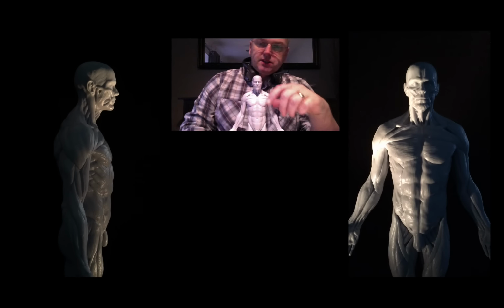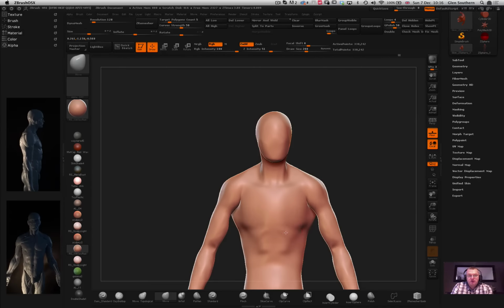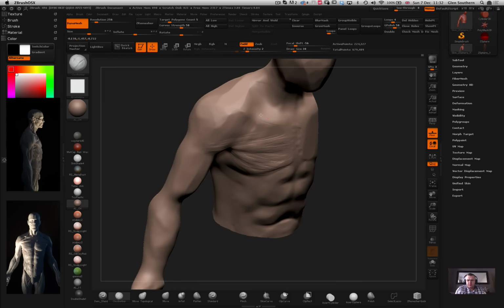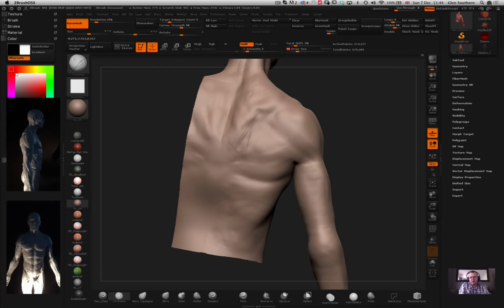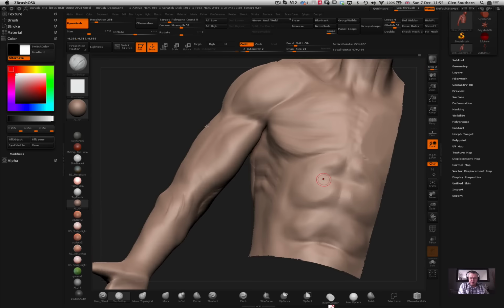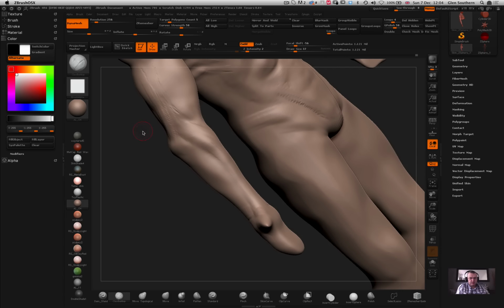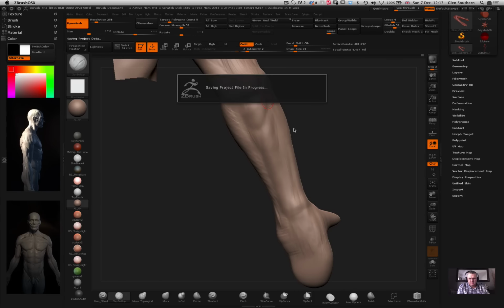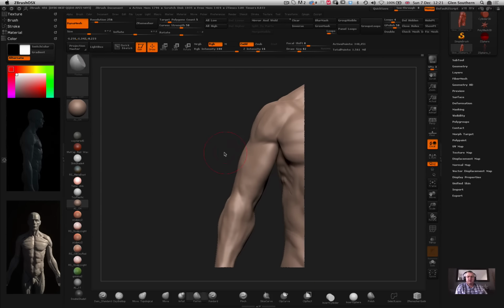Free anatomy tutorial: arm muscles by Glen Southern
Glen Southern is a freelance Digital Sculptor and Certified Pixologic ZBrush Trainer; he is also a Wacom Evangelist for the UK and Ireland. Here he offers a timelapse video guide to help you when working on the arm muscles of a human character. The anatomical references featured in this video are prototypes for 3dtotal's Anatomical Collection Kickstarter campaign, the final versions of which are now available